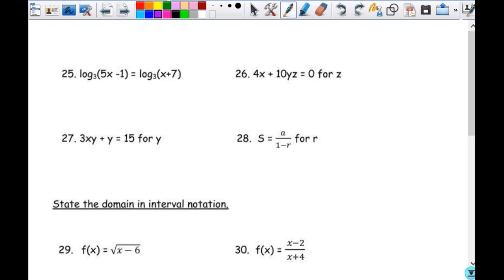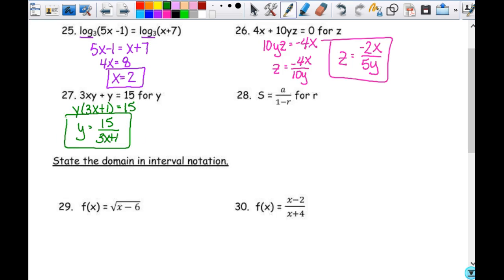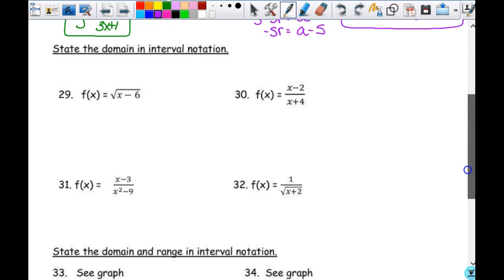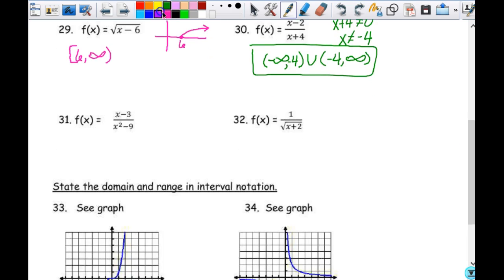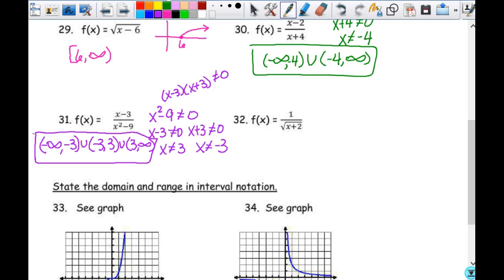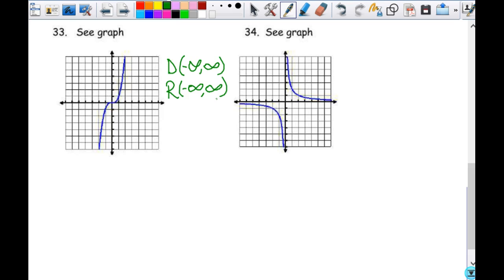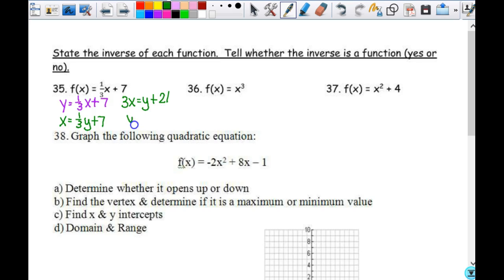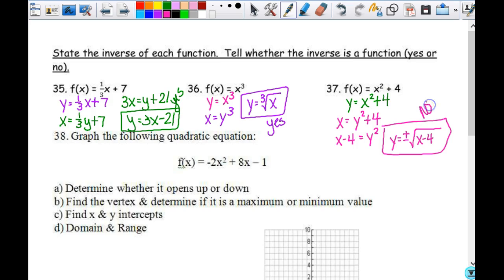2017 PreCal Summer Assignment 25-37